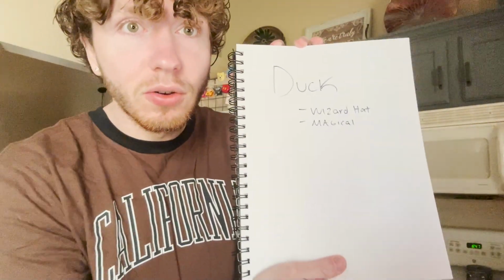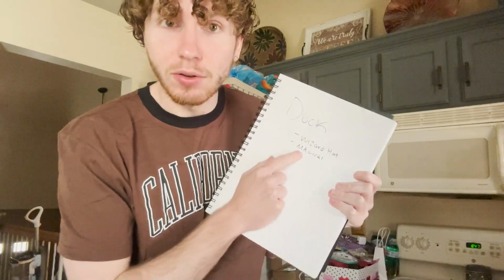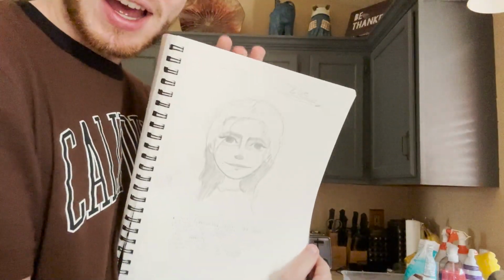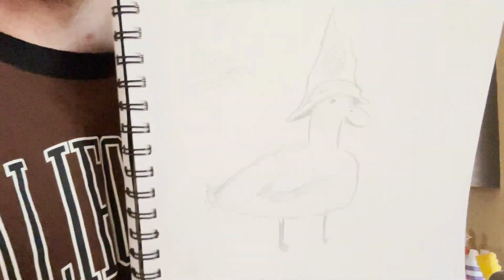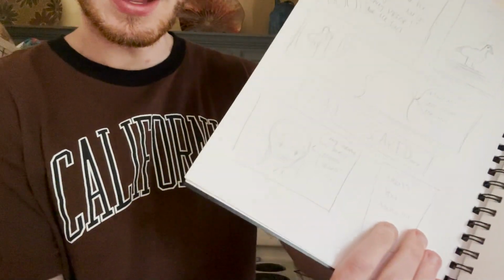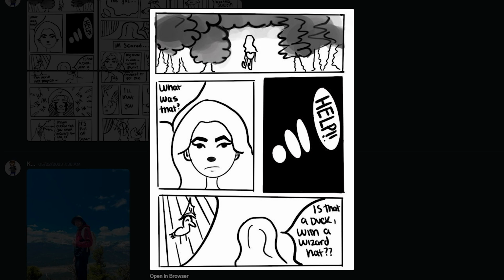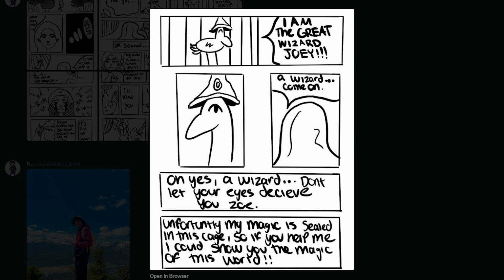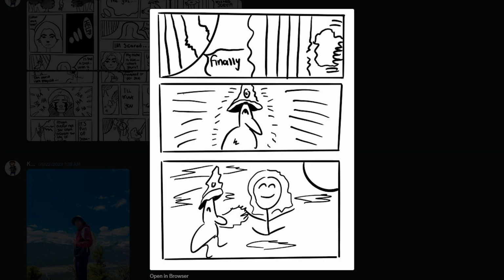Is Creating A Manga In 48 Hours Possible?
Welcome to my first video in half a year, today i am here to ask the decade old question. Can you make a manga in just 48 hours? I am planning on reviving my art channel as i have finally picked up my tablet again and started to draw again. This video should not be taken to seriously as I joke around most of it! But if you do enjoy please interact and drop a sub it goes a long way!

Thumbnail CC: KennyArtBoi